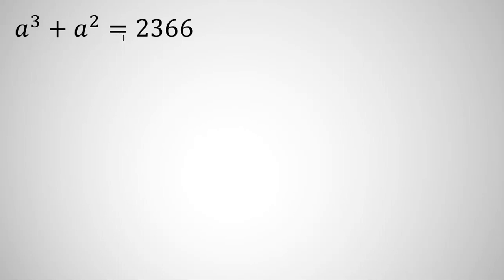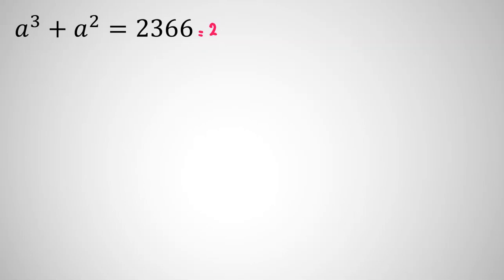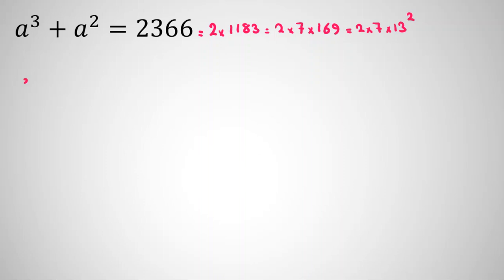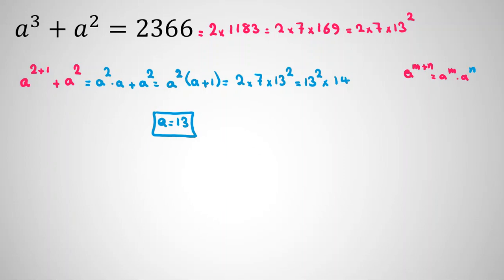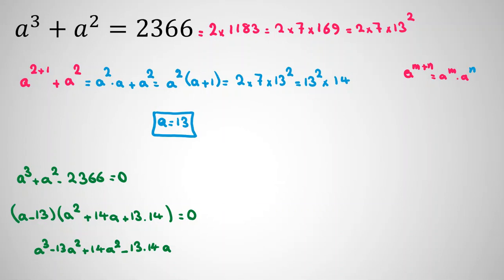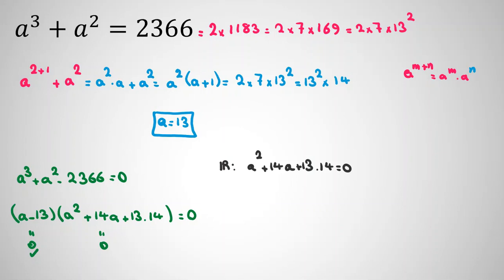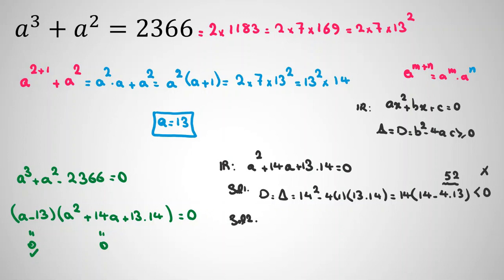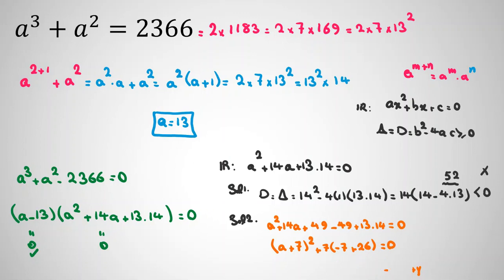Challenging Algebra Question | Olympiad Math Solutions Mathematics Mathematical Maths Problems